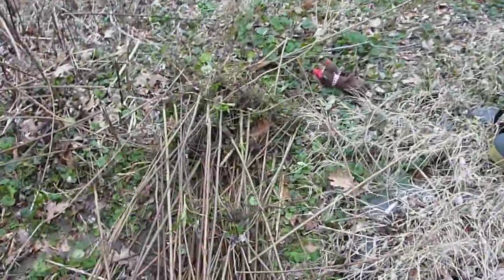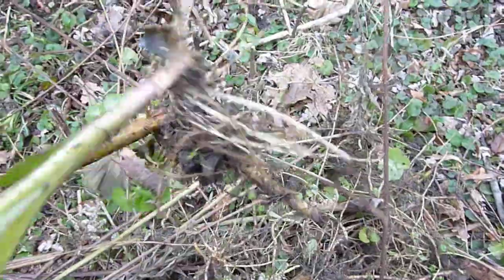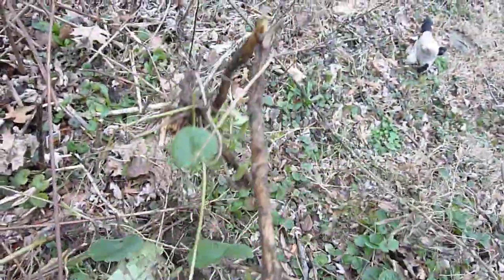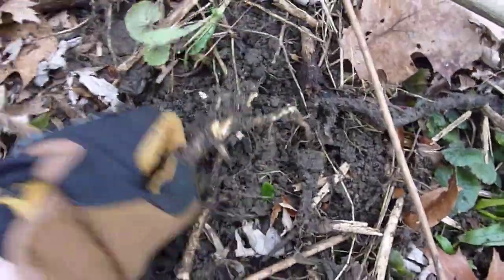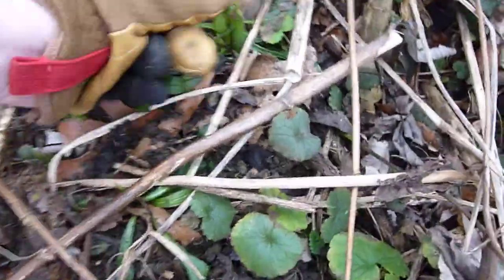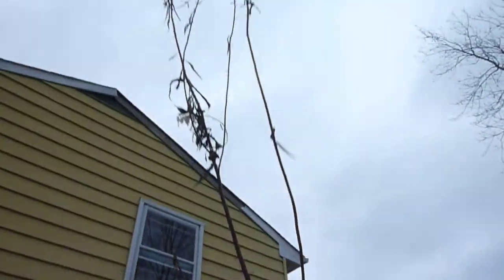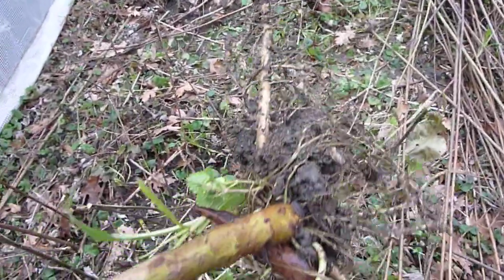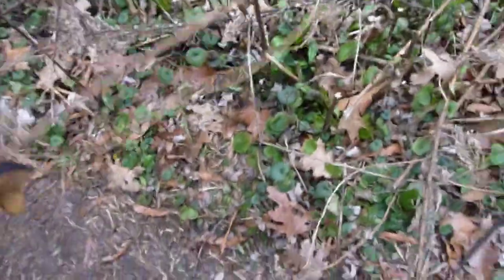Thinning the Tall Goldenrod, Solidago altissma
Tall Goldenrod, Solidago altissma, started in my garden as just one cane. The following year, the roots spread out and 7 more canes came up, then 12, then 40, then ~100 and so on. And all in an area that's only 3' by 6'. They'd grow to be 8' to 13' tall and often fall over into the surrounding pathways. While I have thinned them in the past, this year I decided to pull as much as I could. I'm still going to have plants growing there, but hopefully I won't need to thin it for another few years.